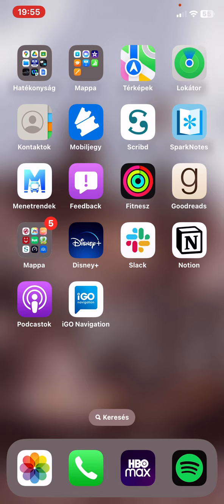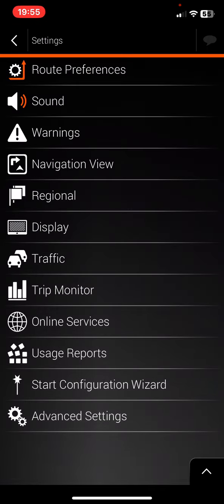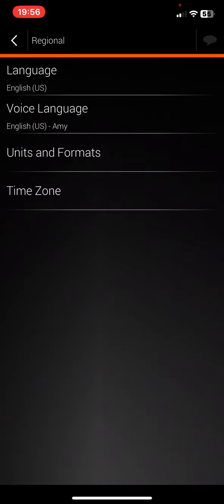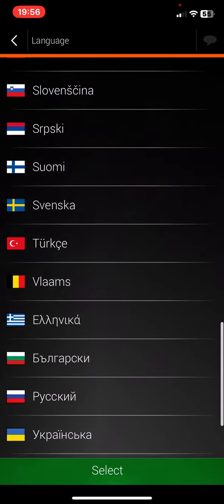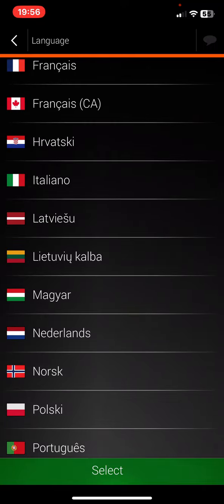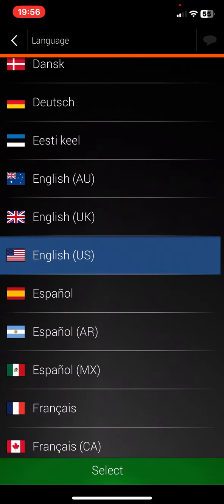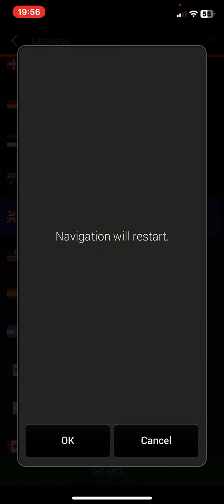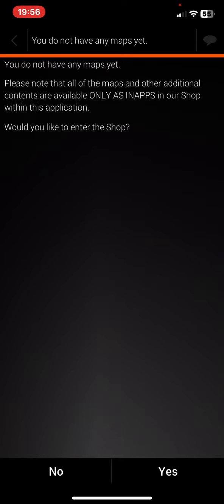How to set the language in IGO Navigation?